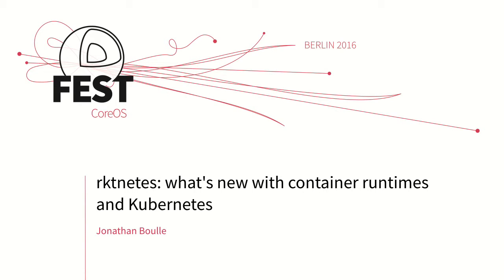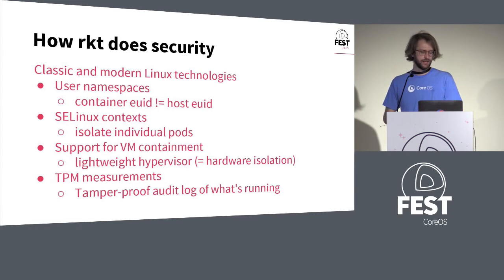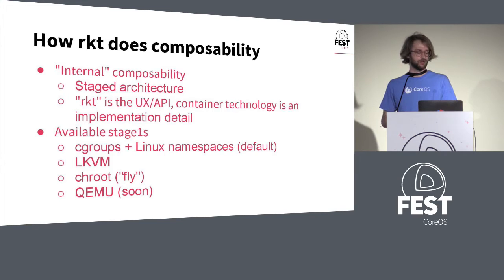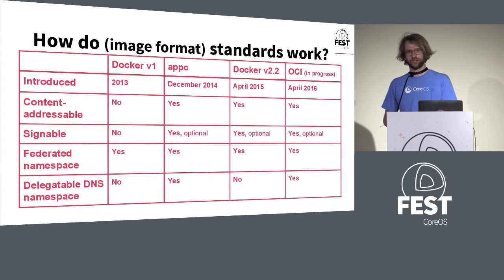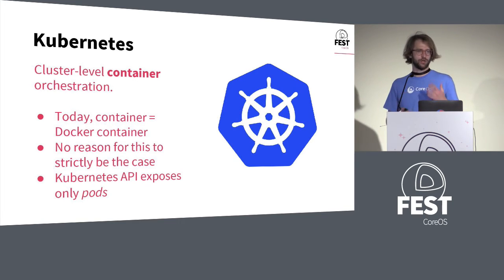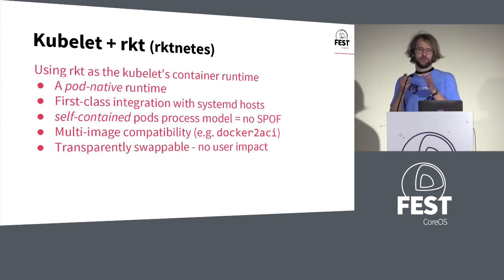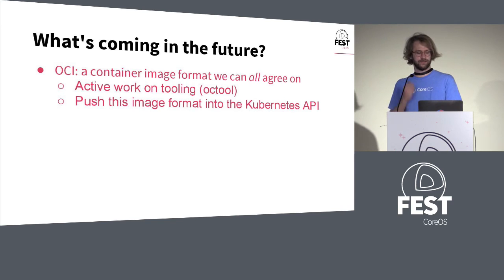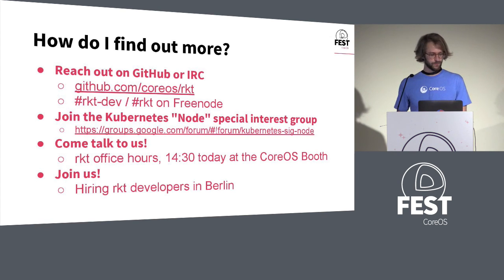rktnetes: Whats new with container runtimes and Kubernetes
rktnetes: Whats new with container runtimes and Kubernetes by Jonathan Boulle